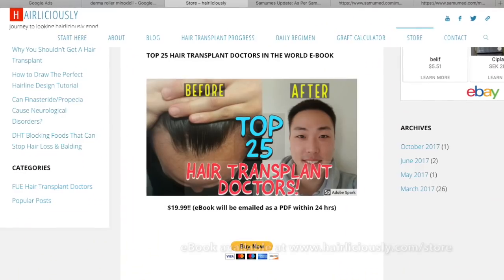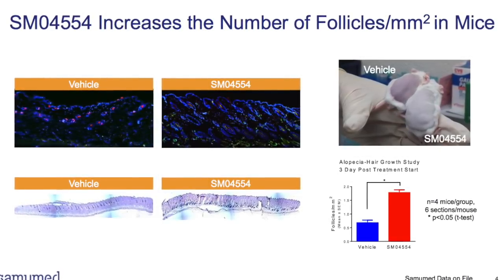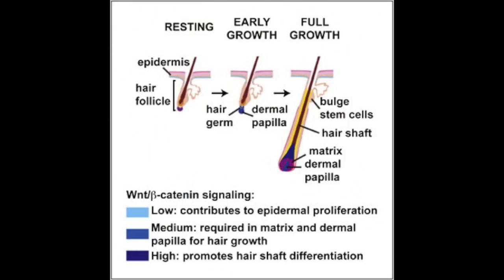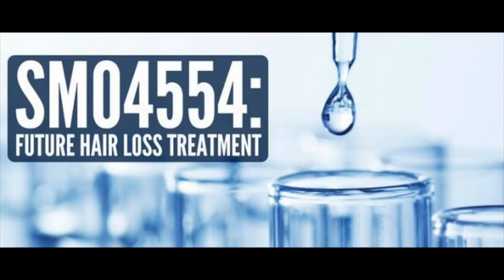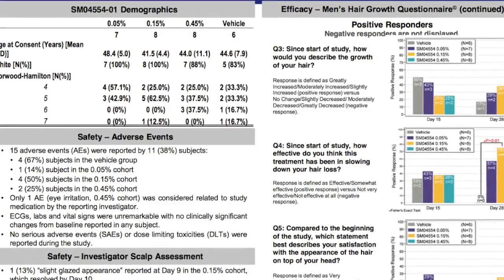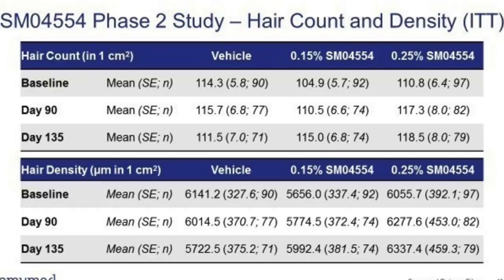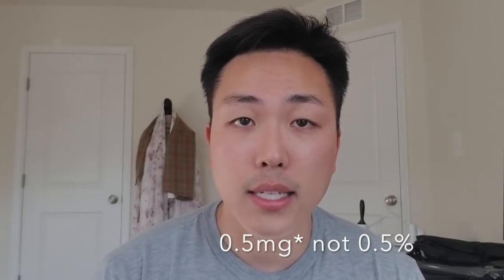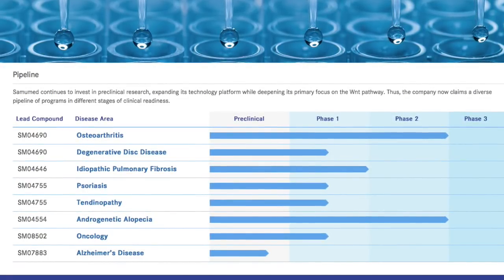SM04554 - BEST HAIR LOSS TREATMENT?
Buy Your Derma Roller HERE!

TOP 25 HAIR TRANSPLANT DOCTOR EBOOK AVAIL NOW!!***

A San Diego, CA based biotech company called Samumed is currently in the development of topical SM04554 which manipulates the WNT signaling pathway to cure hair loss. Watch the video to see what the hype is all about!

Products I am using to supplement my FUE hair transplant:

1. Finasteride 1mg/day (generic brand for Propecia/Proscar) - Finasteride is approved by the FDA for male pattern baldness and is effective in slowing hair loss for men.

2. Biotin 10,000mcg/day - Biotin is effective in thickening hair, nails, and beautifying the skin. I've noticed thicker and stronger hair after using Biotin for the past few months.

3. Vitamin D 3,000IU/day - Vitamin D helps maintain a healthy body

4. Minoxidil (Rogaine) - Minoxidil slows hair loss progression and promotes hair regrowth. I've noticed that using Minoxidil helped me grow my transplanted hairs a lot more quicker.

5. Pumpkin Seed Oil 1000 mg

6. Low Level Laser Therapy (LLLT)